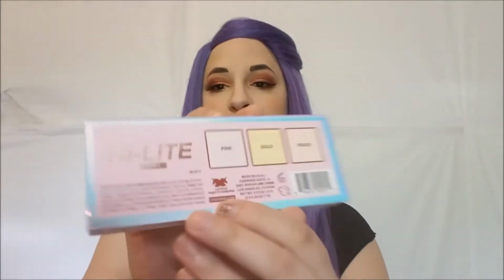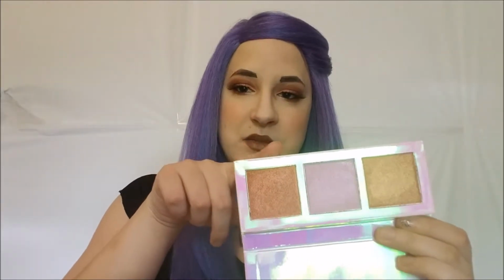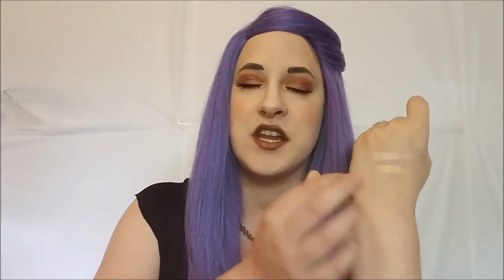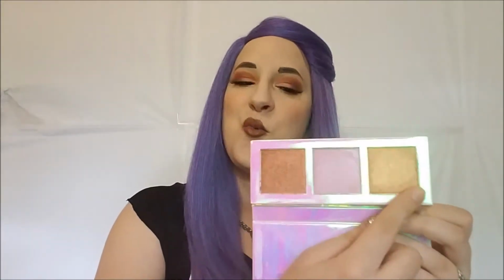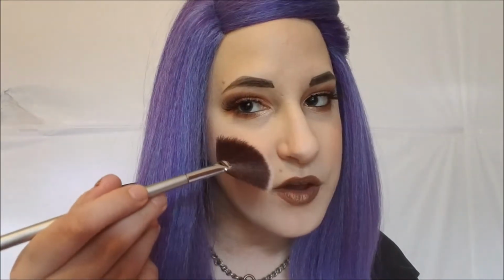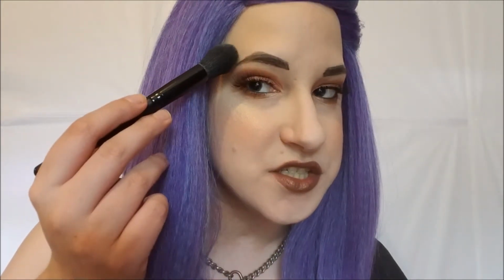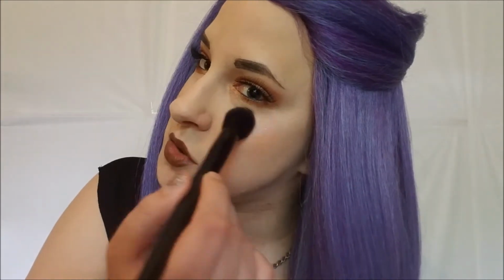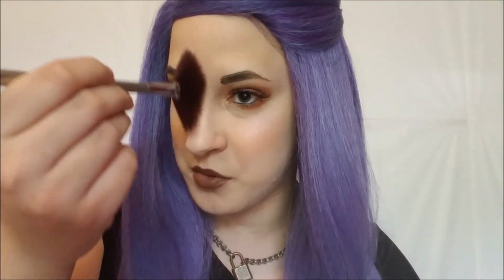Lime Crime Highlighter Palette Review!!!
Here we are with another review, this time going over the Lime Crime highlighter palettes in Opals and Blossoms.  If you have these let me know what you think!